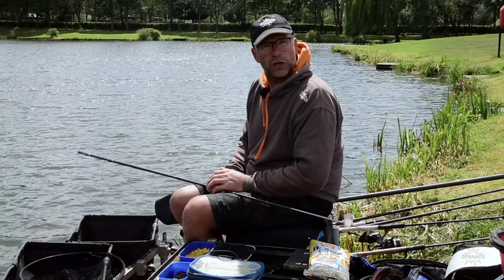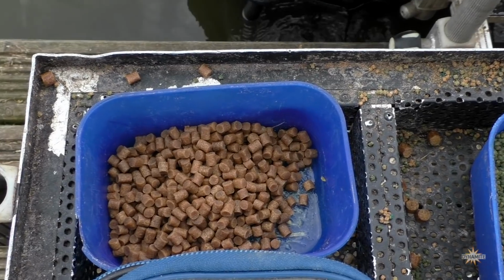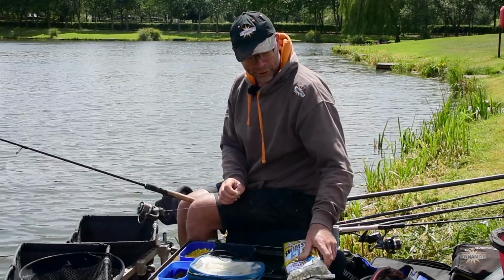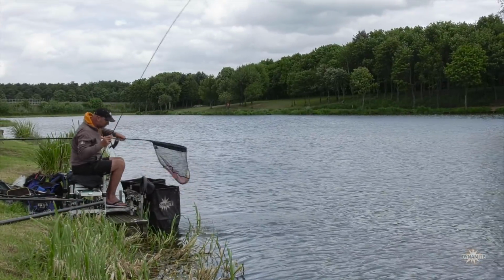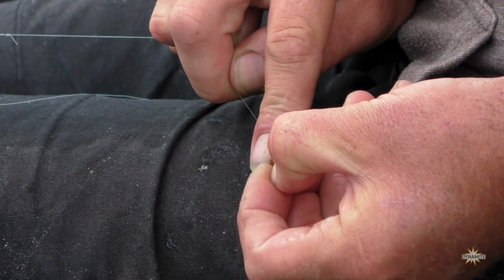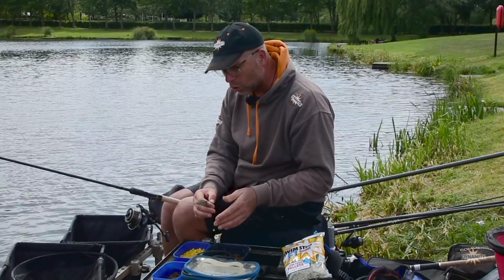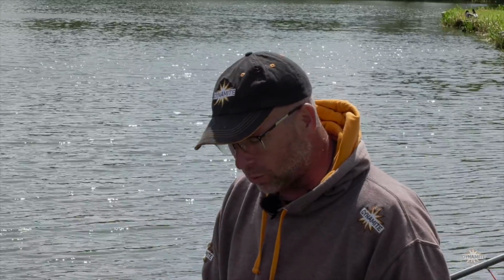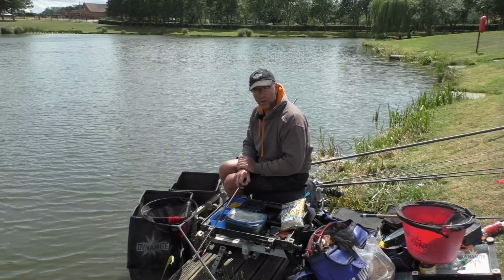Match Fishing - Nick Speed's Top Five Commercial Tactics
We join match ace, Nick Speed at the prolific Maver Dynamite Hayfield Lakes as he gives his tips on the top five commercial match fishing tactics. Nick covers everything from the short pole to the pellet waggler and Method feeder, showing you his rigs, tips and baits...